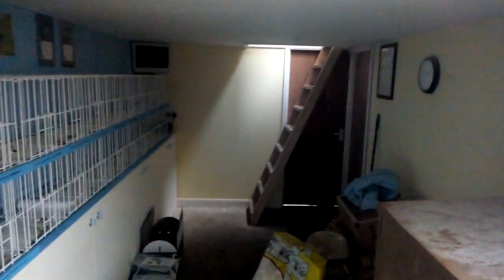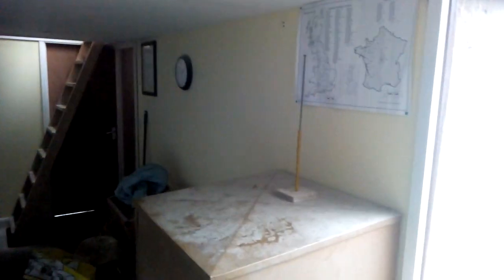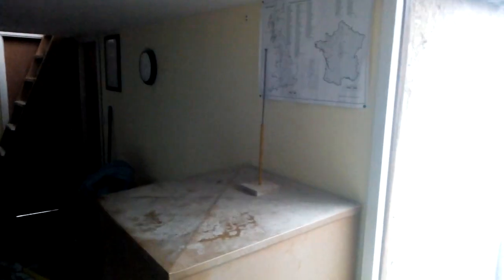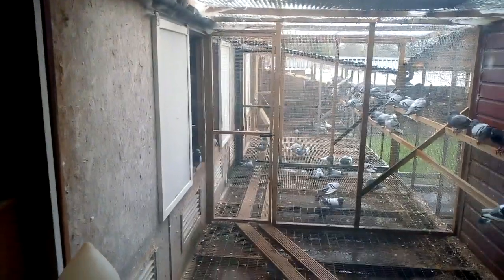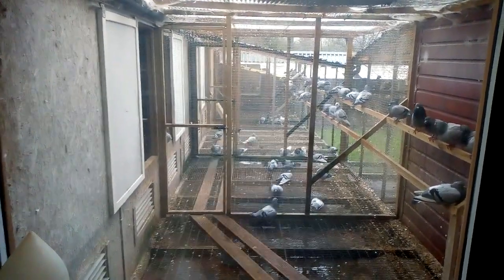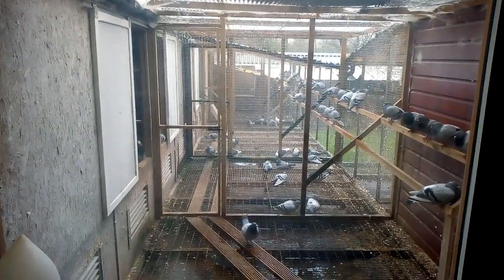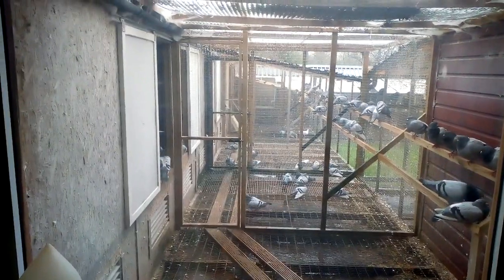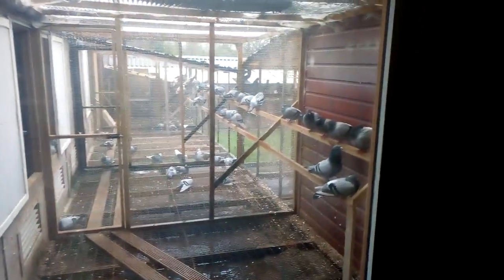In the loft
Inside the stud where I do the watering and show pens area